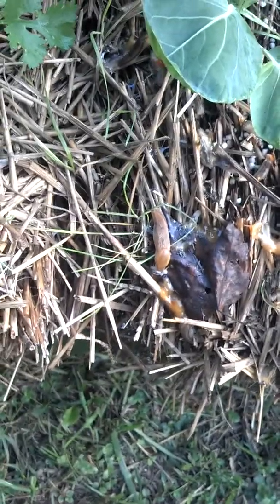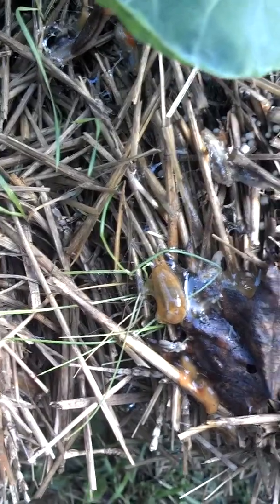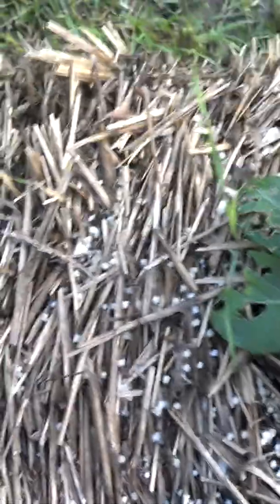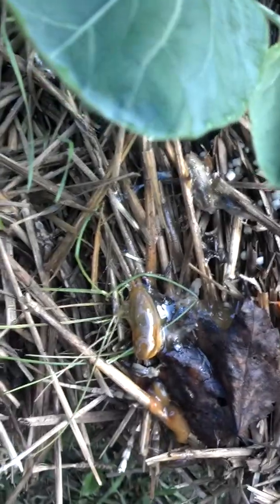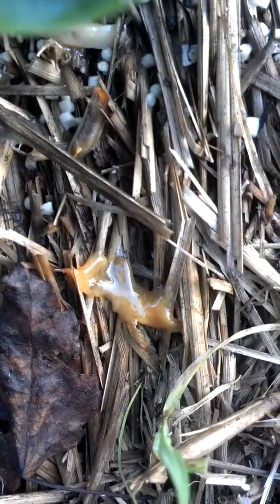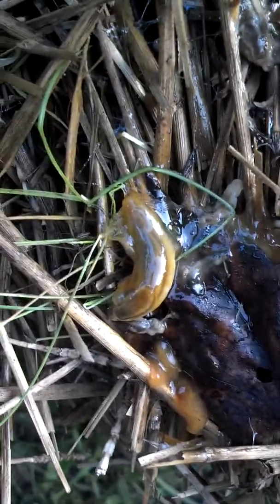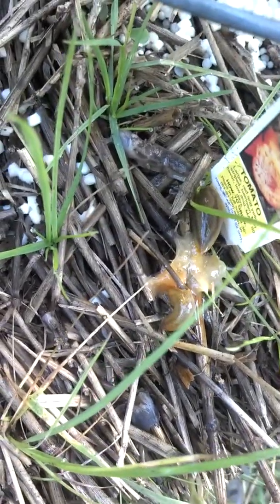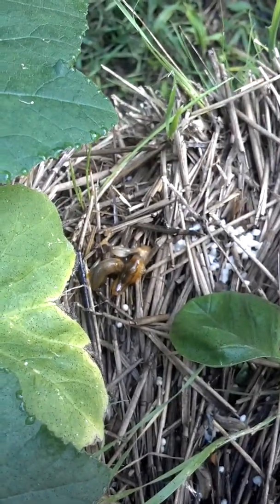How To Kill Slugs With Ammonia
Use ammonia to kill slugs. 2 parts water and 1 part ammonia turns garden slugs into slime.